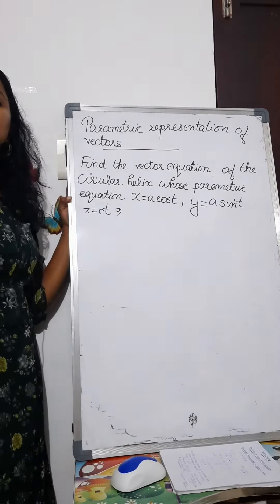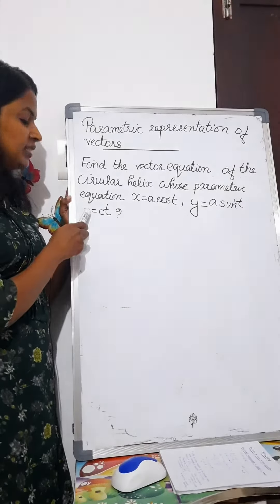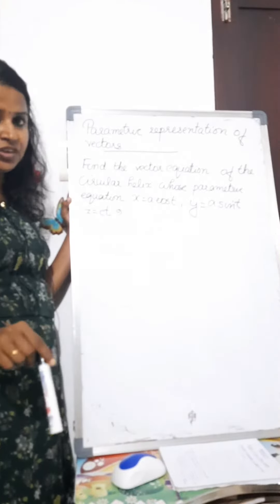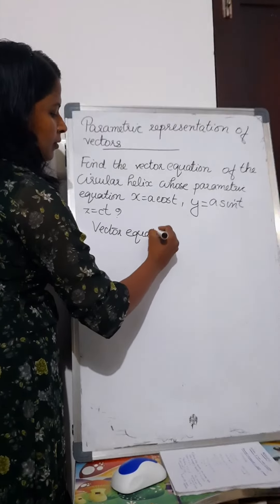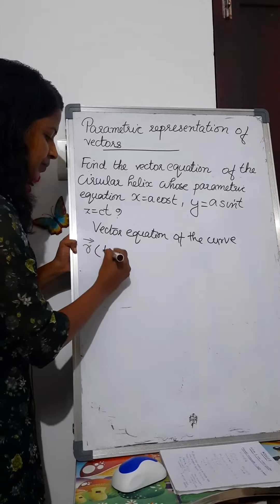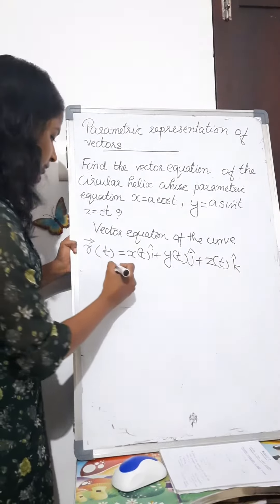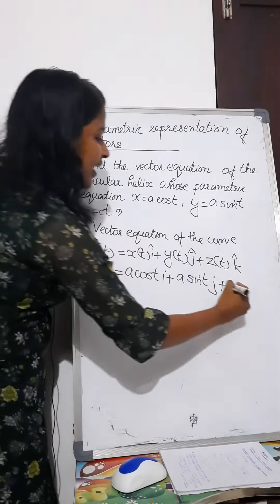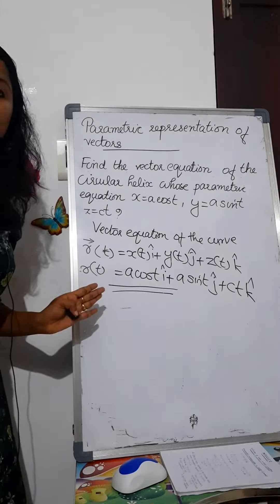S2 Module 1 Parametrisation problem 1